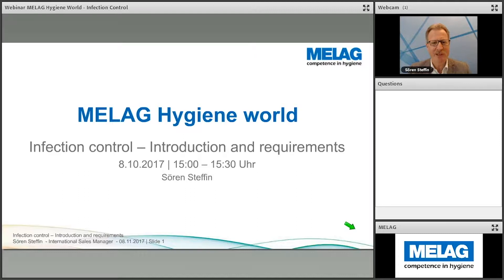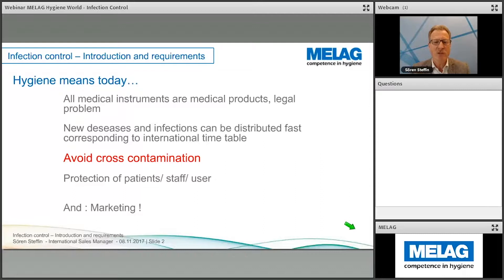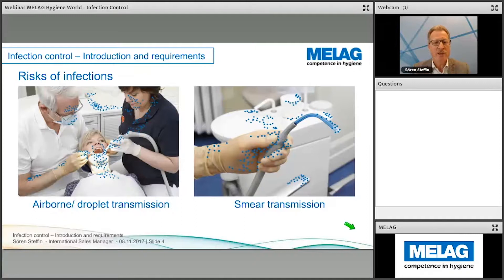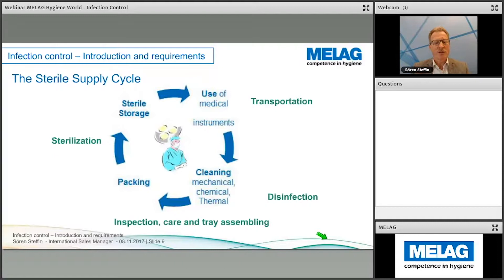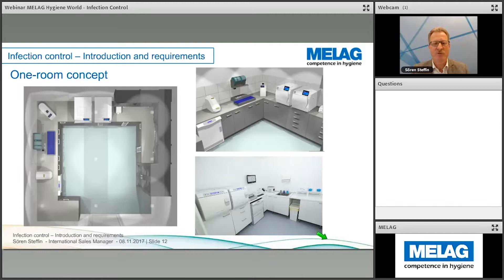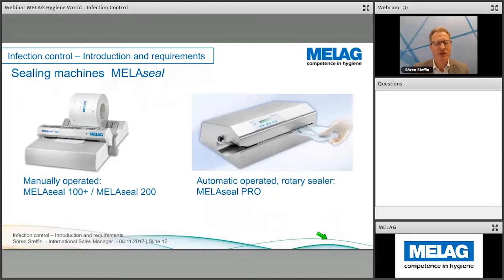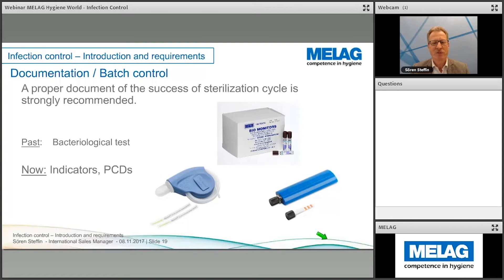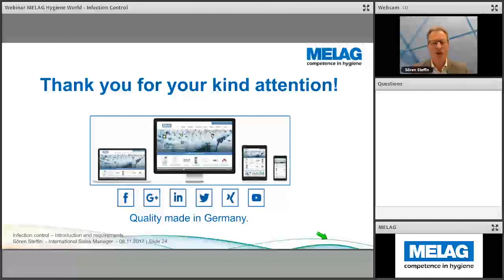MELAG Webinar - Hygiene World - Infection control: Introduction and requirements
Introduction 1:21
Important standards 14:20
Standard procedure 25:59
One room concept 27:50
Washer disinfector 34:50
Sealing device 35:41
Sterilzer 39:17
Documentation 41:21

MELAG training online - interactive knowledge transfer for the employees of our specialist dealers and users of our products and system solutions.